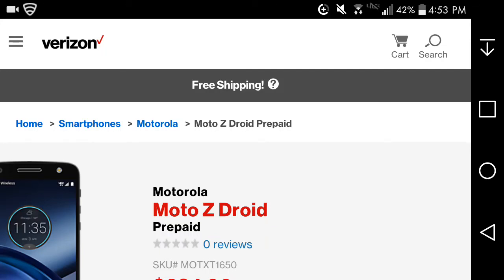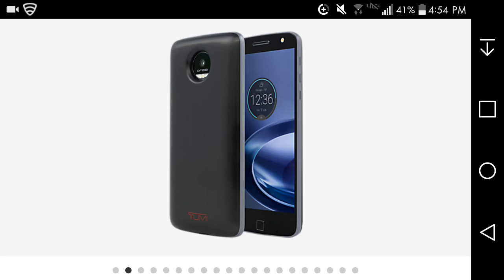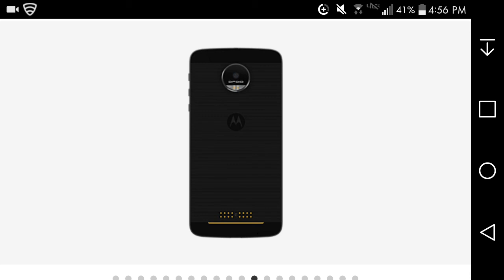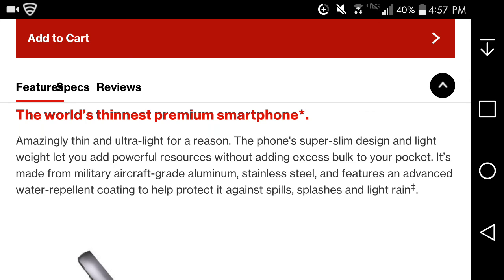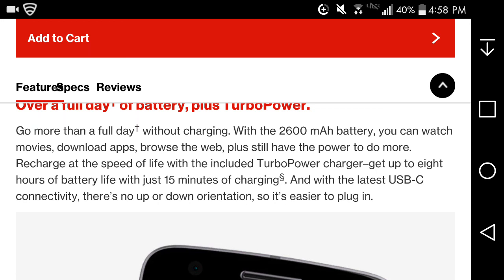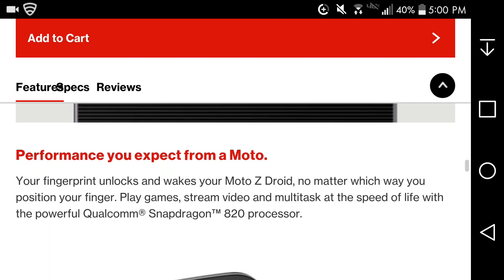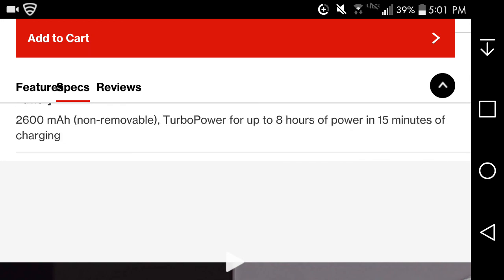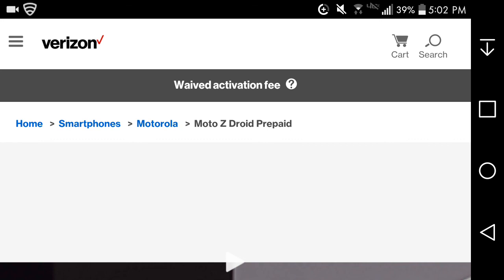Motorola Moto Z Droid | Verizon Prepaid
Motorola Moto Z Droid;

Price: $624